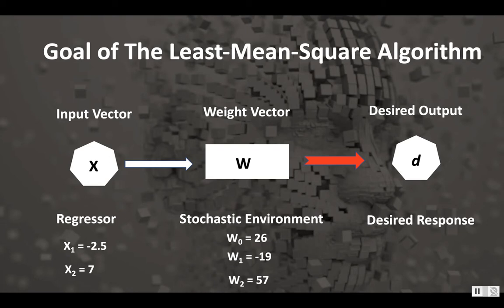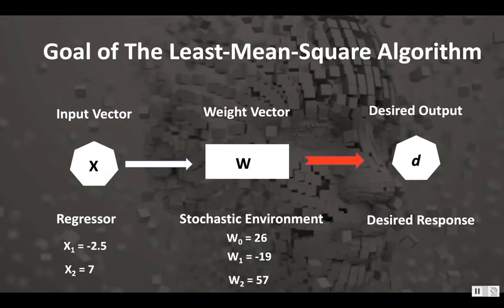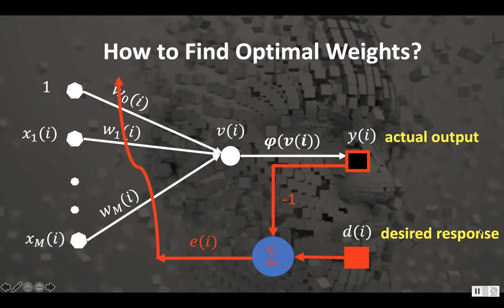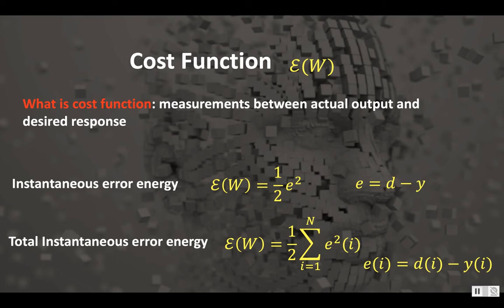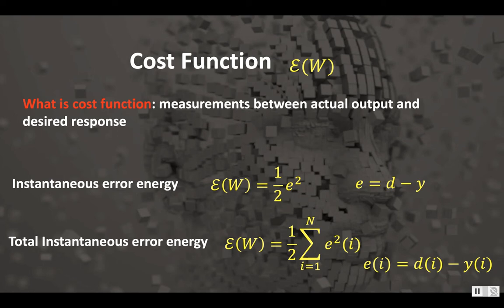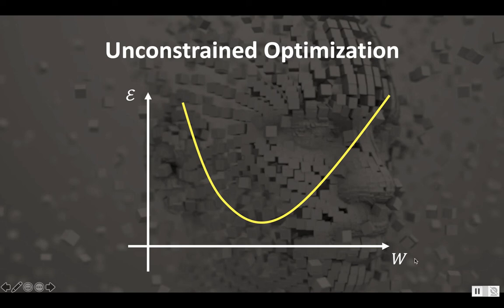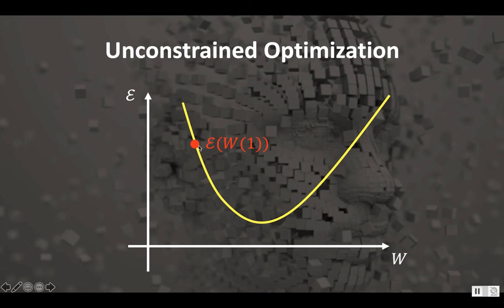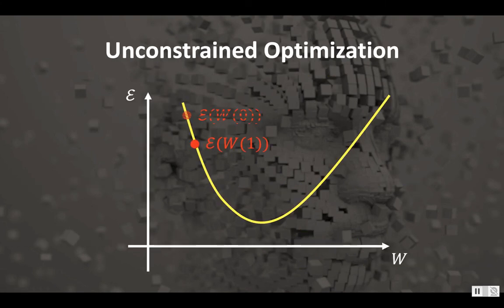Neural Networks and Learning Machine (LMS): lecture 9